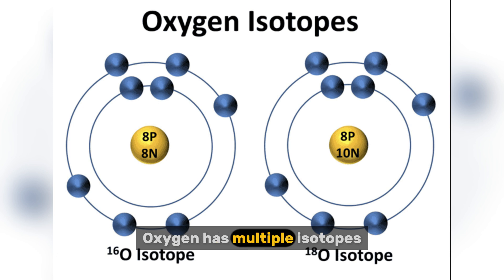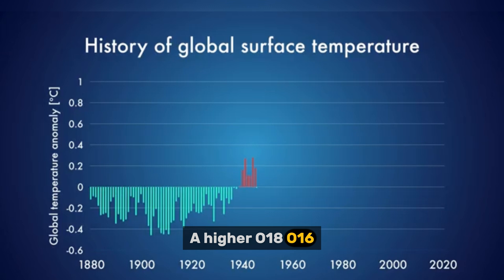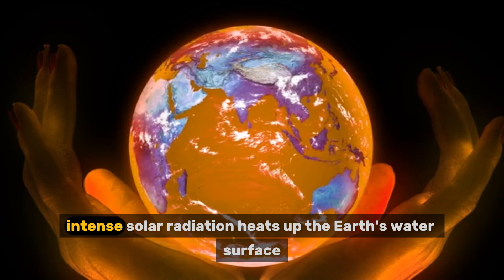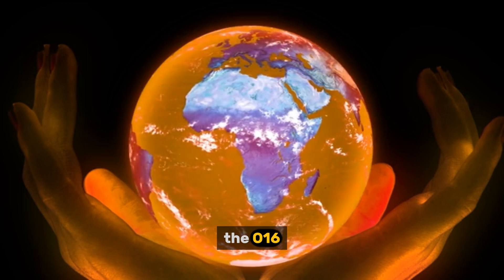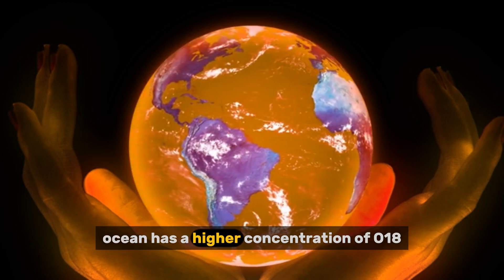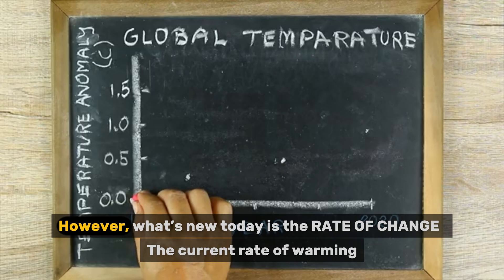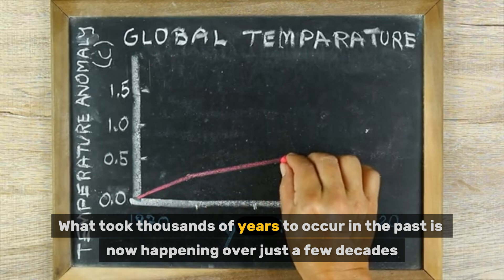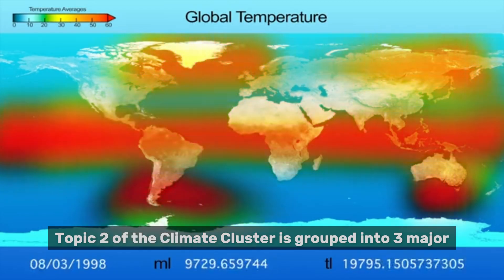Overview of Topic 2 Climate Cluster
Struggling to explain the enhanced greenhouse effect? Confused between natural vs human causes? This is your complete guide to understanding Topic 2 of the Climate Cluster.

🎓 What’s covered:
✔️ Natural climate variability explained with oxygen isotopes
✔️ Human causes — from population growth to changing land use
✔️ Impacts on ecosystems, agriculture, health & communities
✔️ Real case studies: Australia, Tonle Sap, Arctic, Bangladesh & more

👍 Like if you found this useful, and share with your classmates!